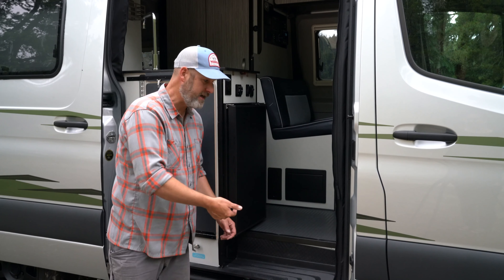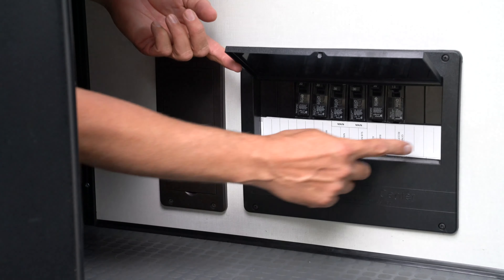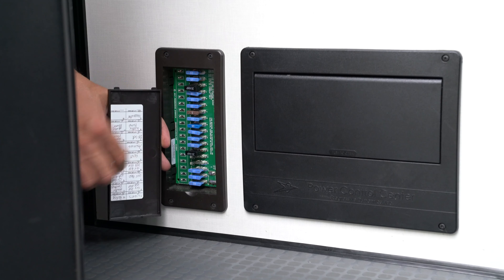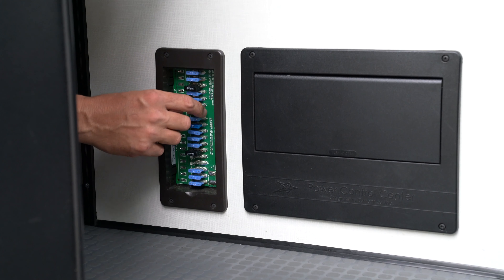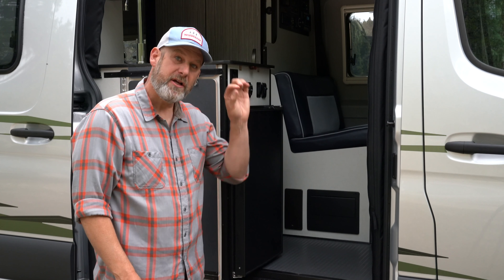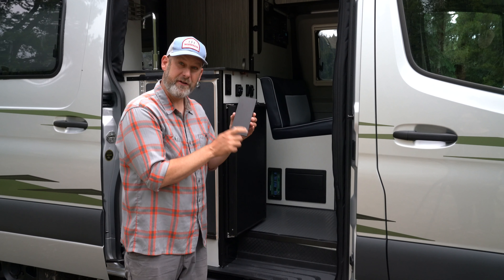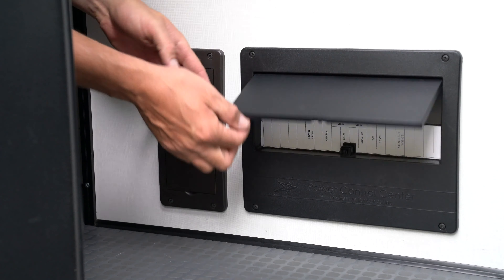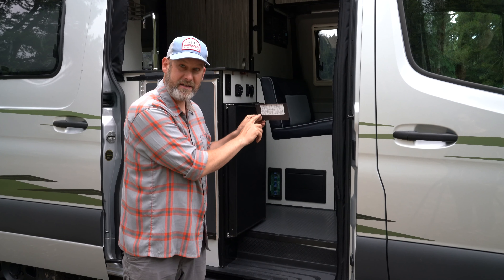Winnebago Revel Breakers and Fuses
How to locate and operate the breaker box.

Applicable to the 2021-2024 Revel + the 2025 Revel Sport